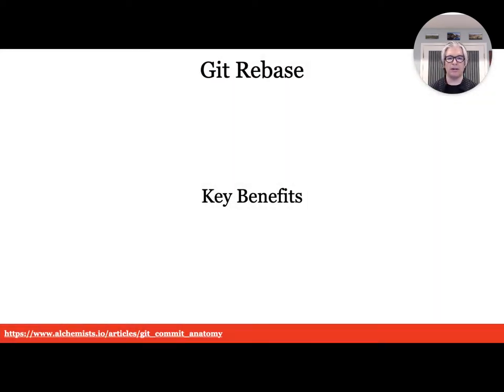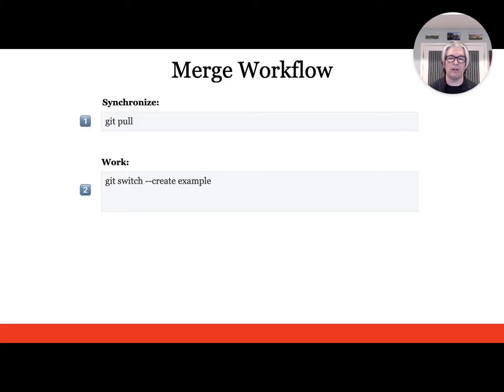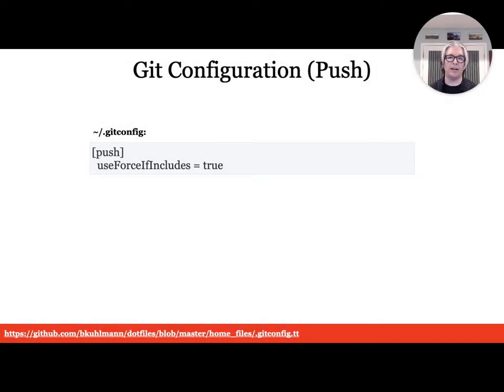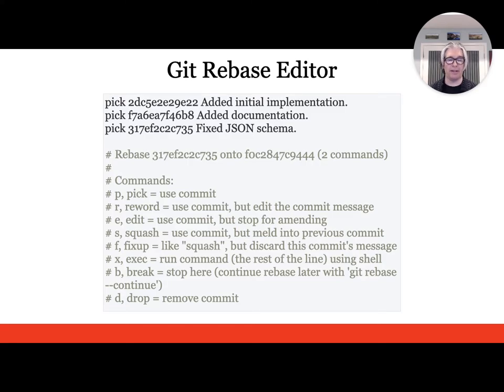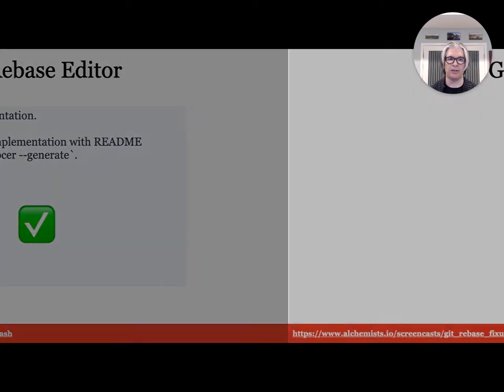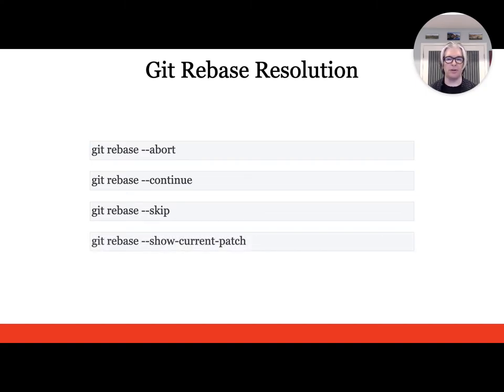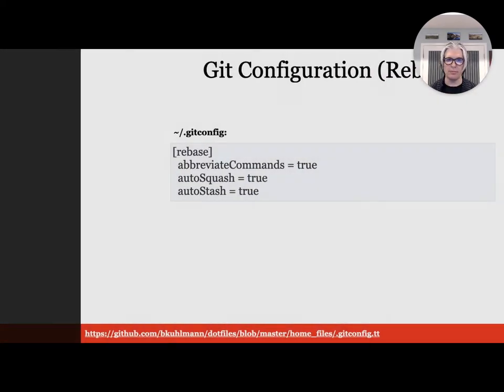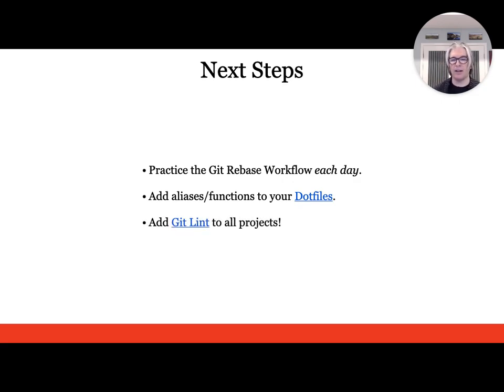Ruby Galaxy v0.1 Brooke Kuhlmann - Git Rebase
Talk Synopsis:
Git is the dominant tool for version management. Misunderstanding and misusing Git can cost development teams time, energy, and money. Few better examples exist than Git's default merge workflow which creates repositories that are hard to read, debug, and maintain. In this talk, I'll
show how to use the Rebase Workflow instead, which puts Git to work for you to produce quality code that's easy to handle and kicks your team into high gear. We'll also get a chance to look at Git
Lint which is a linter for your Git commits written in Ruby!